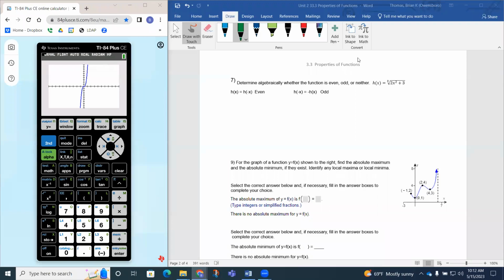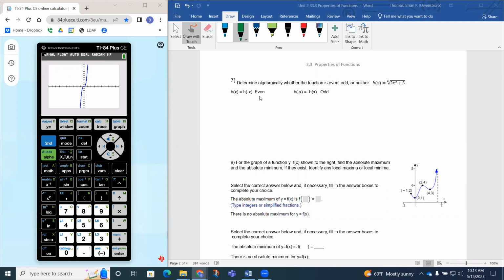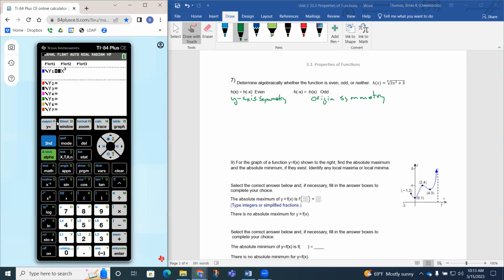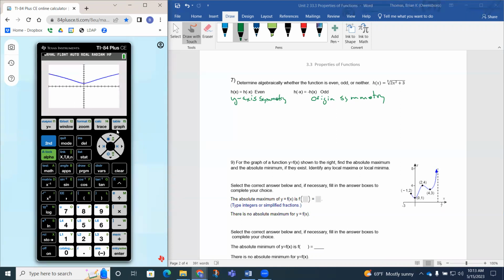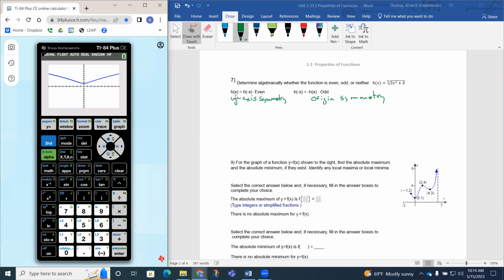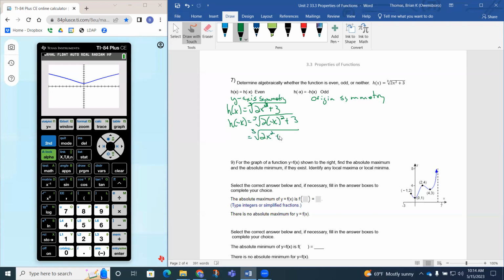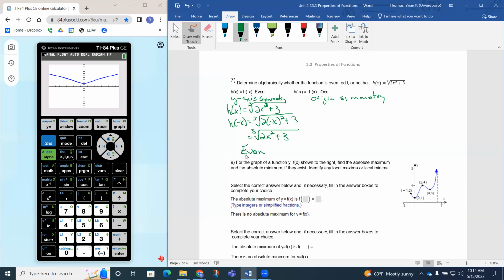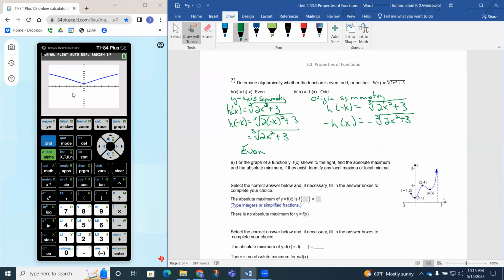U2 3.3 Question 7